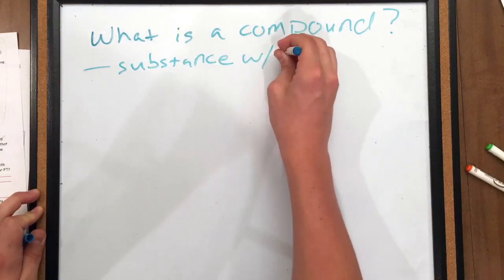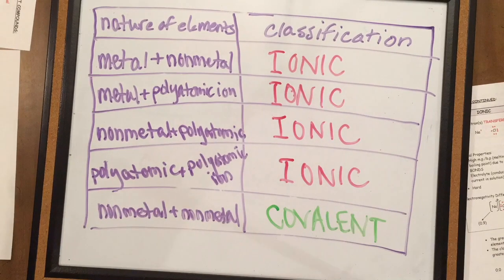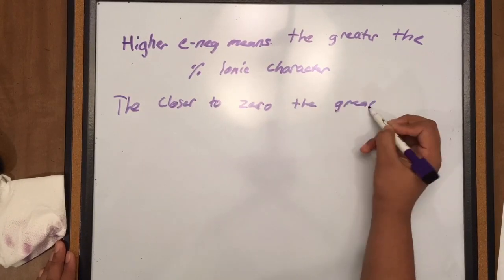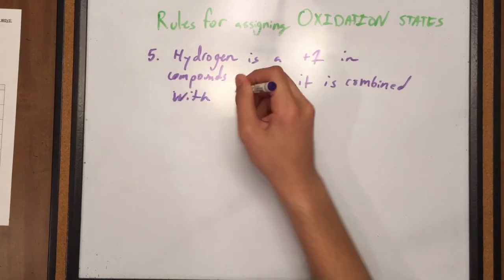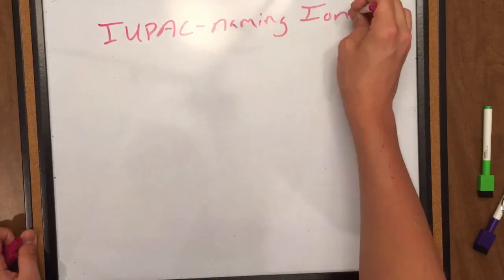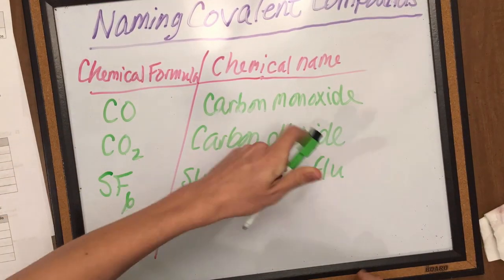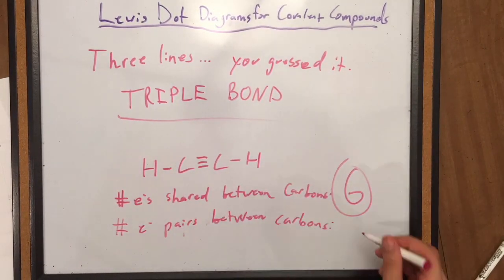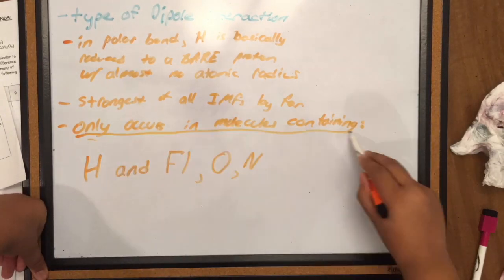Chemical Bonding- Derp Squad